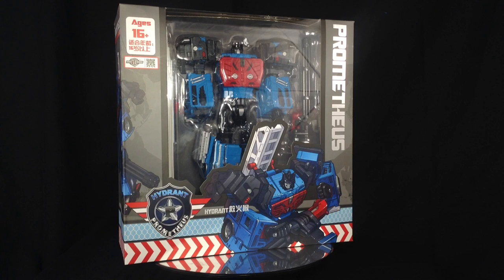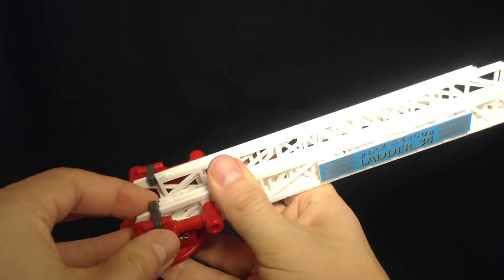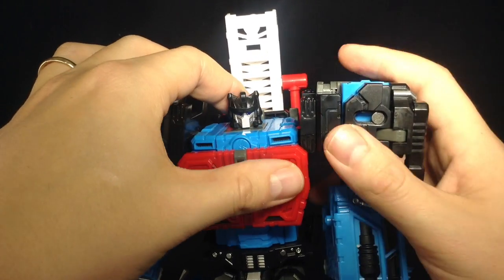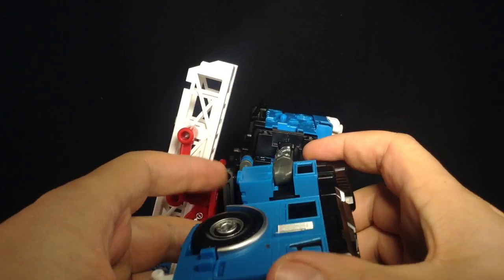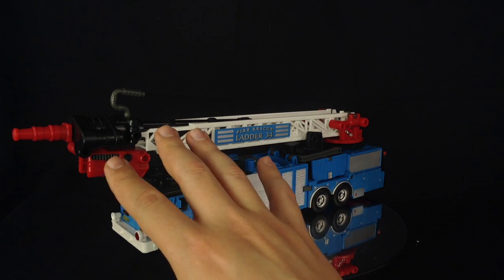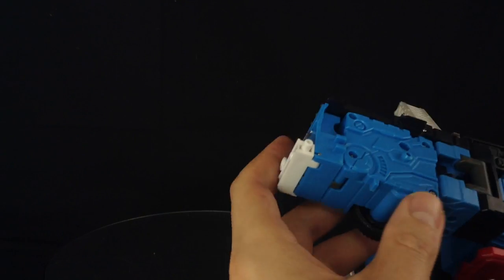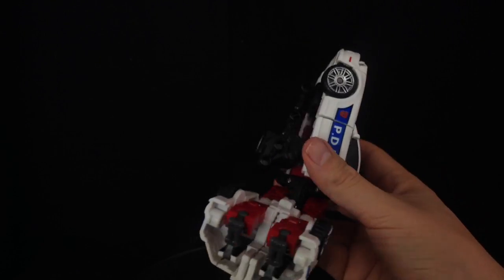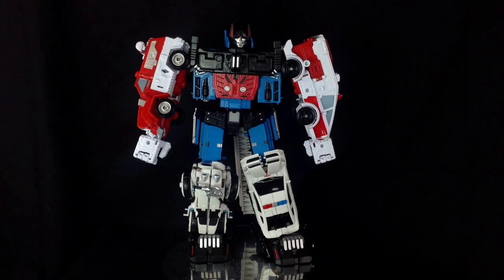TFC Prometheus Hydrant TFC P003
Special thanks to my good Friend Markus for the help as well